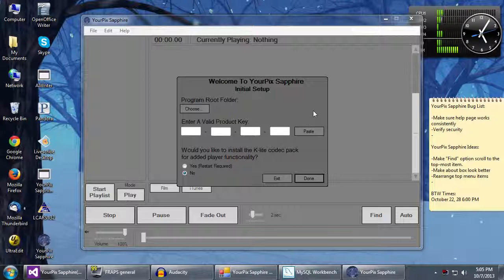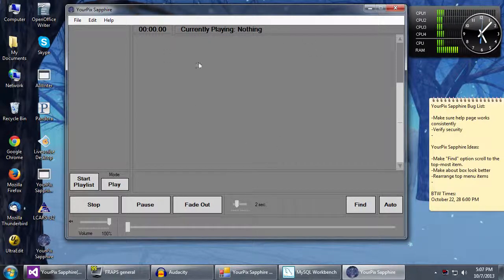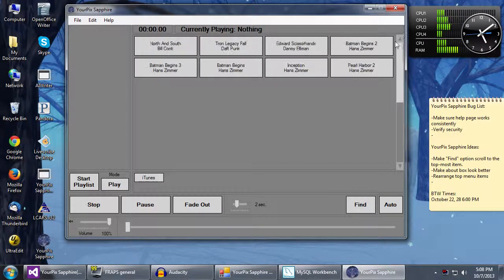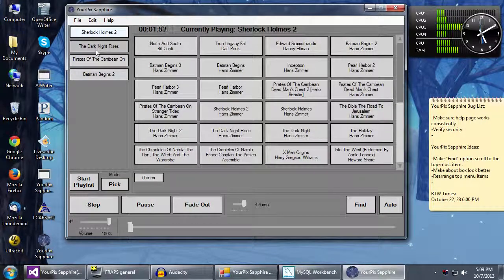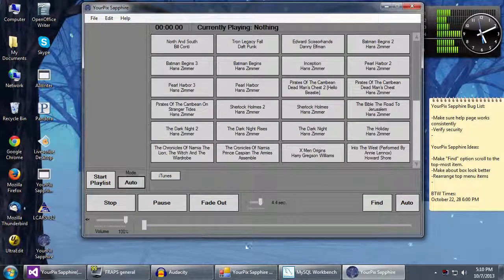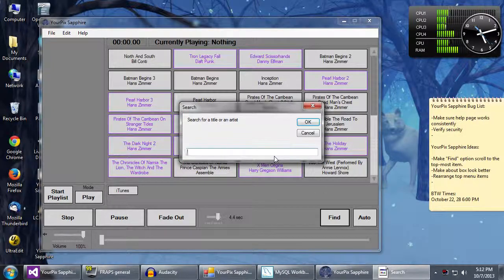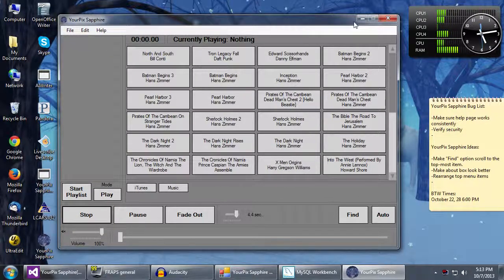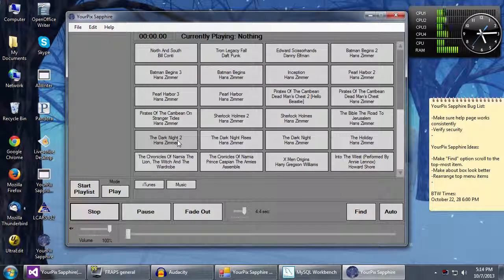YourPix Sapphire Demo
This is a demonstration of my progress so far on my program Your Pix Sapphire. I have been working for quite some time on this program and currently have a Kickstarter page open to raise funds for its deployment. Please help, if you are able, by donating to this fund